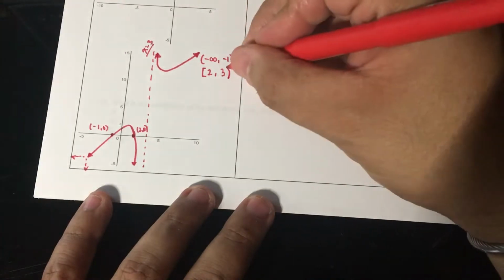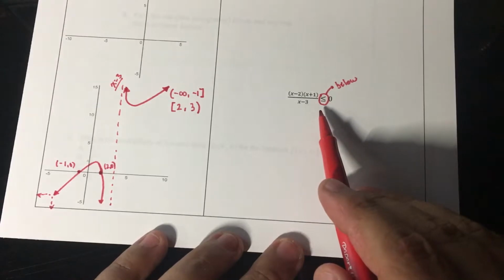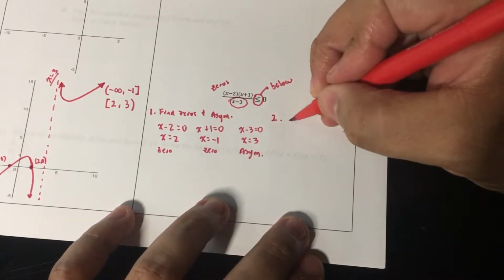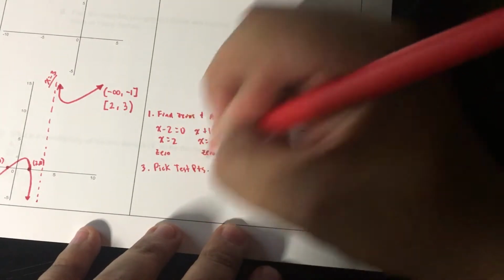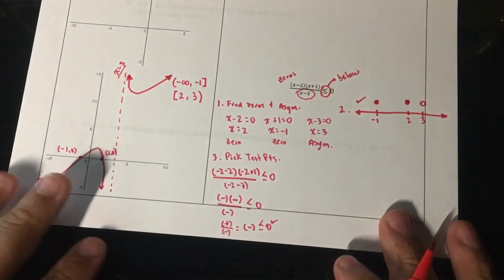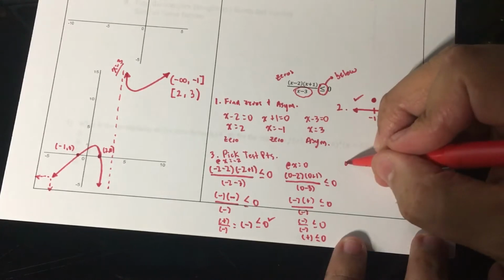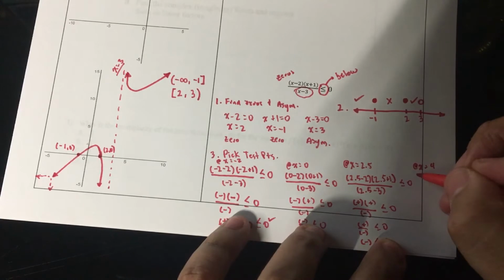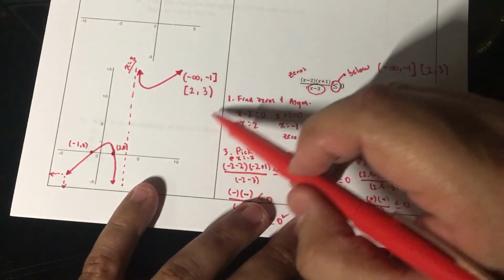Solving Rational Inequalities